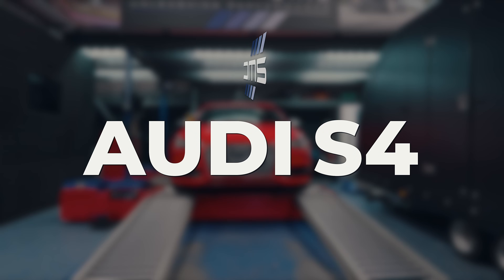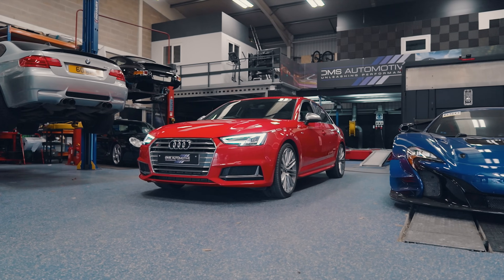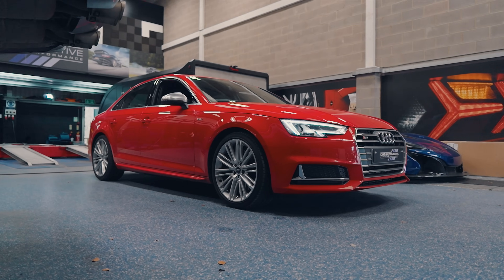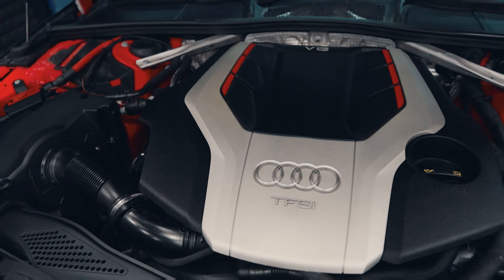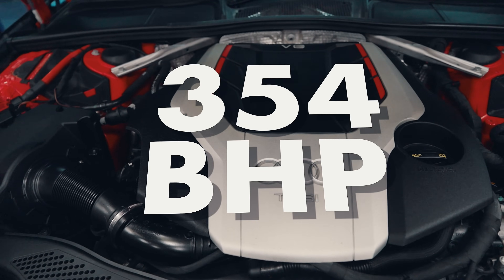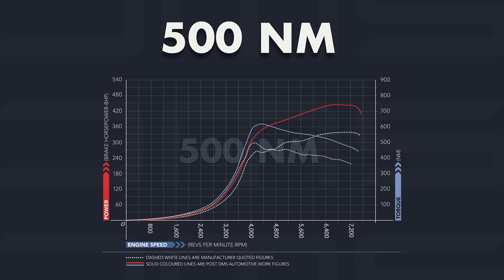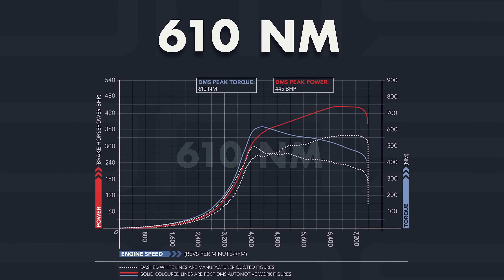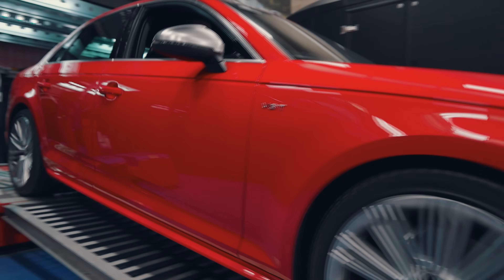DMS 445 BHP AUDI B9 S4 UPGRADE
DMS Automotive ECU and TCU software upgrade for Audi S4 30T 445 BHP 620 NM performance upgrade.
One of our most popular cars to upgrade, these cars are great value and with the increase in performance they now offer such a complete package as a usable performance car.

Not only is the power dramatically improved, also the drivability is much better, the gearbox software upgrade giving a much more intuitive feel to the shifting, and the response from the steering wheel paddles is now immediate.

Learn more about this Audi S5 remap or the full range of our upgrades for most european cars by getting in touch.